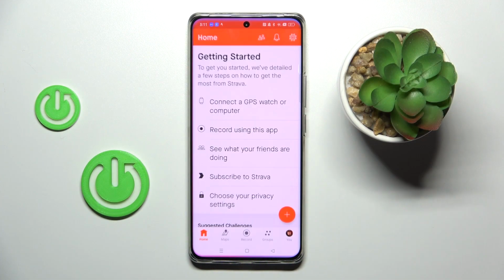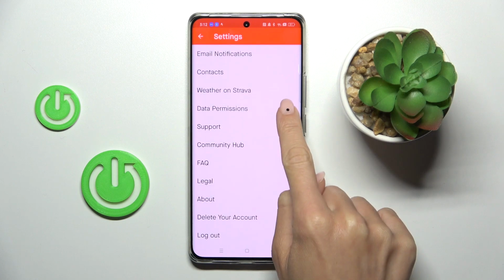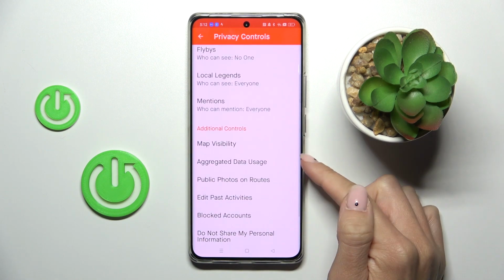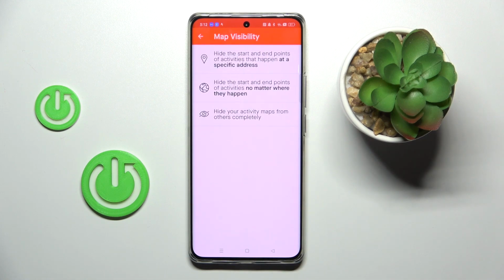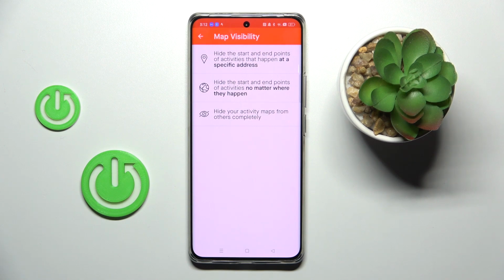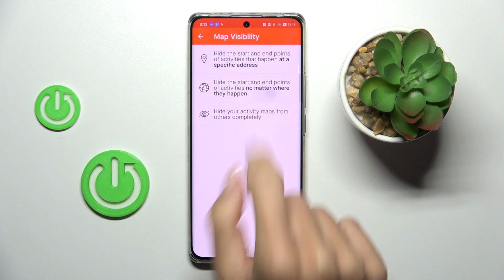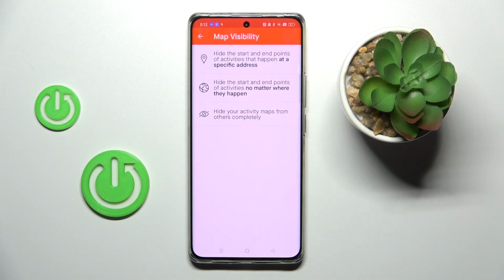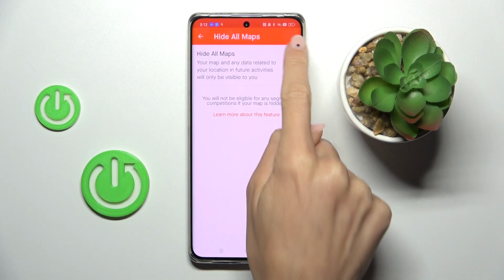STRAVA: How to Change Map Visibility on Strava App?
Join us in this captivating tutorial as we unveil the secrets of hiding and revealing user routes on the Strava app. Learn how to navigate the privacy settings and gain the power to conceal or share your activity paths with precision. Whether you're looking to keep your training route under wraps or share an incredible adventure with the world, Strava allows you to dictate who sees your routes. Discover the art of striking the perfect balance between privacy and community engagement. It's time to take charge of your journey and let the thrill of exploration begin on your terms. Unleash the hidden potential of your routes with Strava - start your adventure today!

How to Change Map Visibility on Strava?
How to Hide Map End on Strava?
How to Hide Map on Strava?